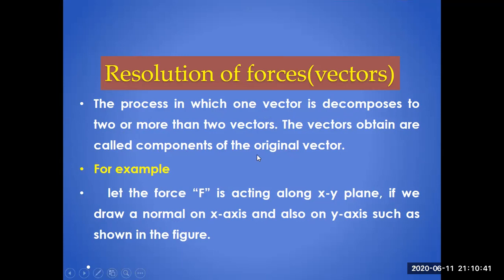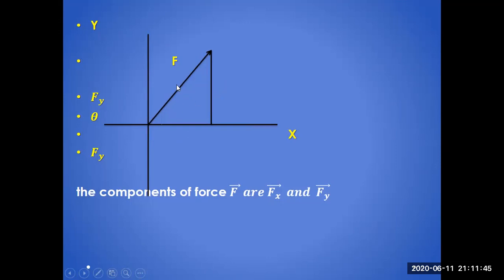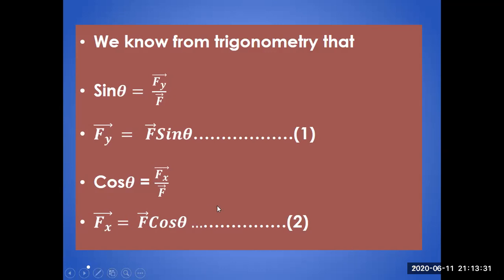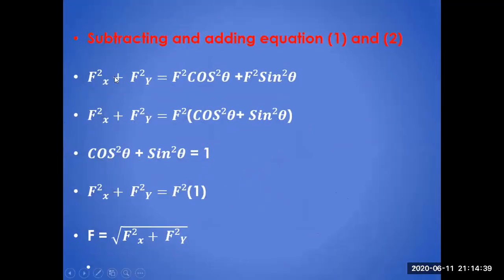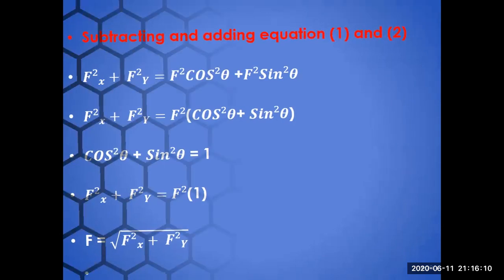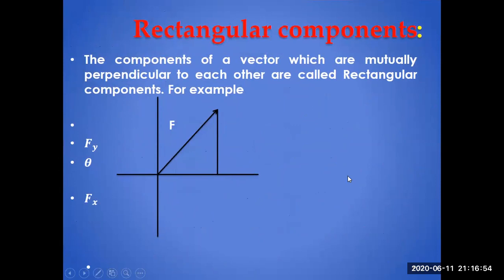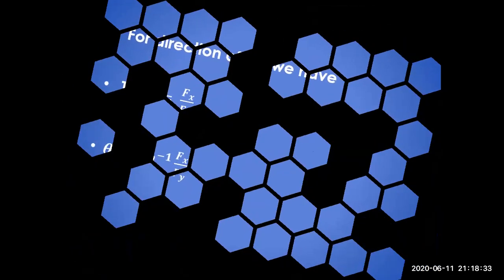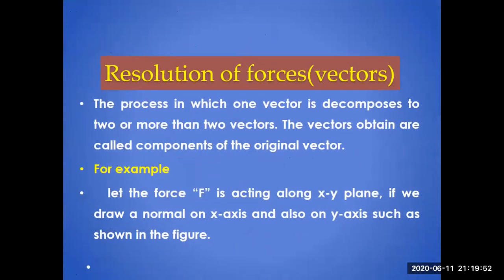RESOLUTION OF FORCE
Asmr,
Mrbeast,
Lofi,
Sidemen,
Music,

Nba,
andrew tate,
Shakira,
Ukraine,
mr beast,
Xqc,
Minecraft,
Ufc,
Markiplier,
Wwe,
Pewdiepie,
dhar mann,
study with me,
Ksi,
penguinz0,
Blackpink,
Destiny,
hogwarts legacy,
tanmay bhat,
Phonk,
Valorant,
Ign,
Bts,
а4,
Songs,
taylor swift,
Hamza,
diablo 4,
Cupid,
Asmongold,
Eminem,
Cocomel,on
Ishowspeed,
Arsenal,
world affairs,
study music,
f1,
Msa,
Dream,
Song,
Ludwig,
ice spice,
Cnn,
,roblox,
Twice,
white noise,
genshin impact,
one piece,
joe rogan,
bad bunny,
peso pluma,
logan paul,
linus tech tips,
Jubilee,
kısmetse olur,
movie reaction,
Fortnite,
Chatgpt,
Hasanabi,
Trailer,
Gothamchess,
Musica,
the weeknd,
Coryxkenshin,
manchester united,
Lakers,
Podcast,
Jidion,
Karaoke,
ukraine war,
beta squad,
baby shark,
Шарий.
Memes,
jaby koay,
Jacksepticeye,
Espn,
4k,
Куплинов,
le sserafim,
C,
lofi girl,
Lck,
calm down,
Drake,
ben shapiro,
Snl,
Smosh,
News,
Squeezie,
reaction, RESOLUTION OF FORCE
RESOLUTION OF FORE IN TO ITS COMPONENT
HORIZONTAL COMPONENT
VERTICAL COMPONENT